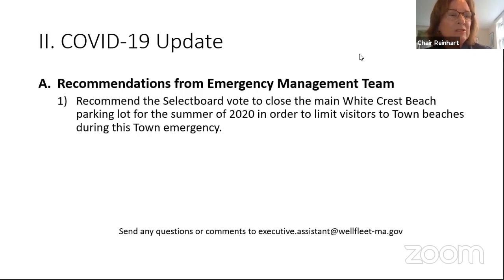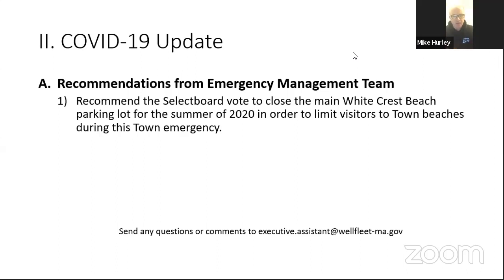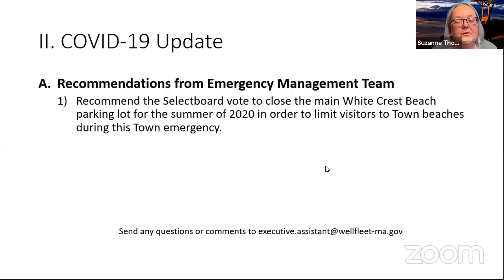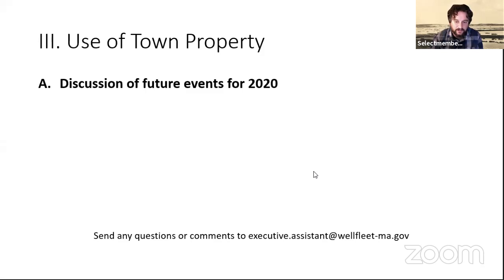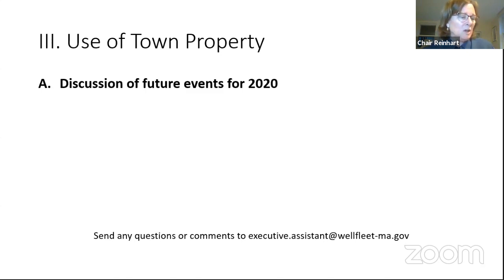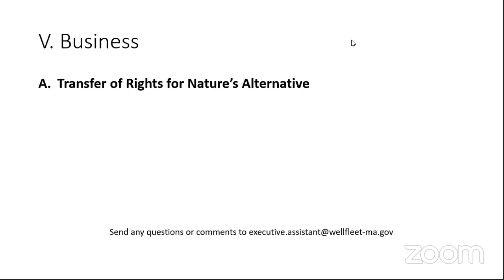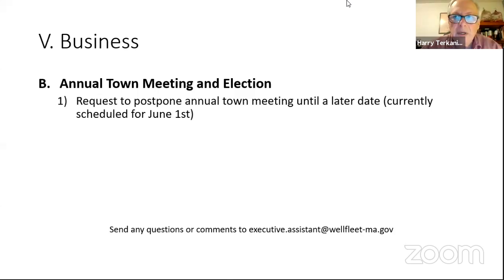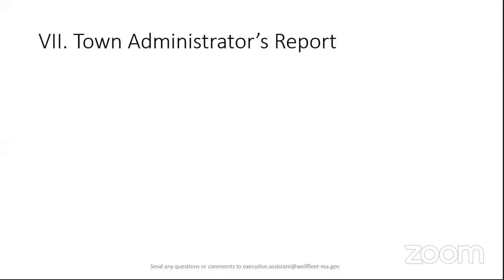Selectboard, April 28, 2020